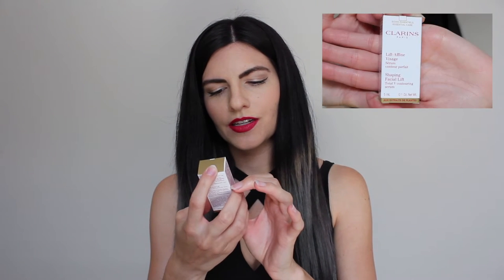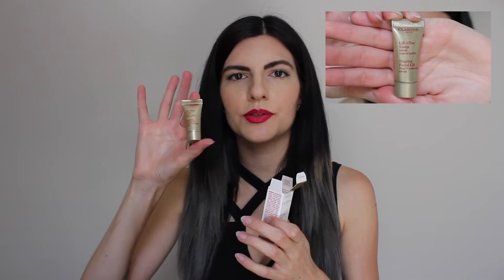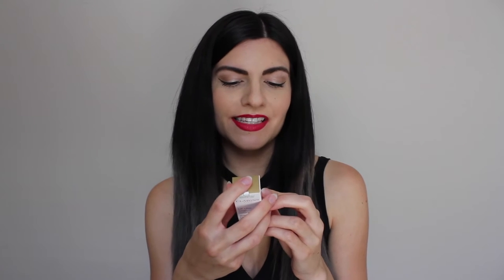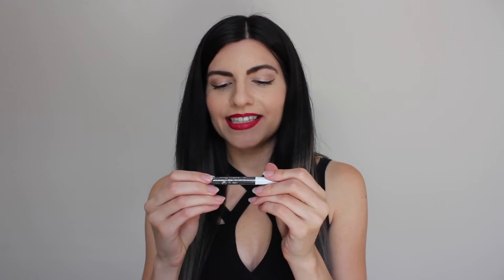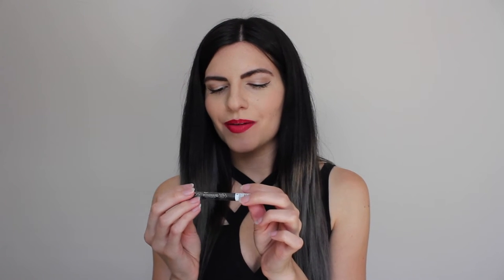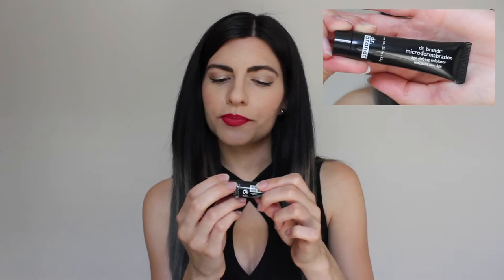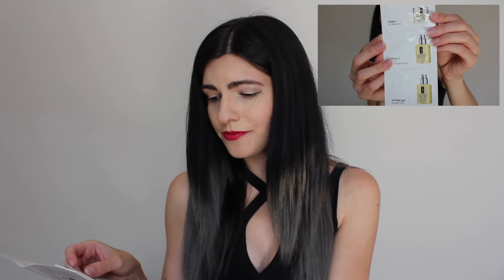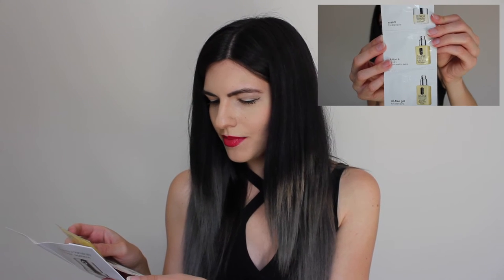Sephora VIB Sample Bag Unbagging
What was in my Sephora surprise sample bag! To get this bag you have to be a Sephora VIB or VIB Rouge rewards member and spend $35 CDN (probably less in the US), either online or in store. Yay, free things :D        *Watch in HD!*

On my lips I am wearing Quince by Bite Beauty.

What's in the bag:
♥ Clarins Face Lift contouring serum
♥ Sephora eye makeup remover
♥ Dr. Brandt exfoliator
♥ Clinique moisturizers
♥ Estee Lauder lipstick